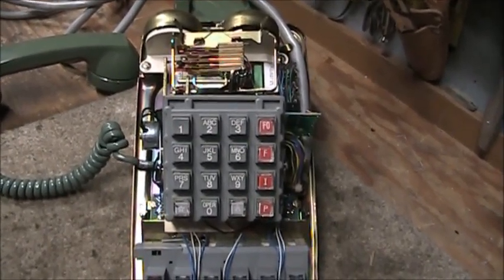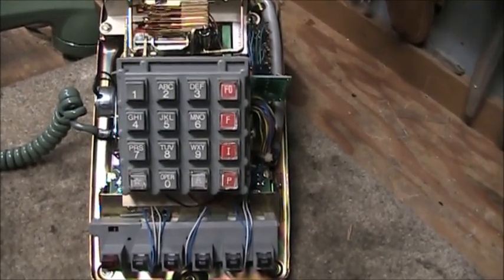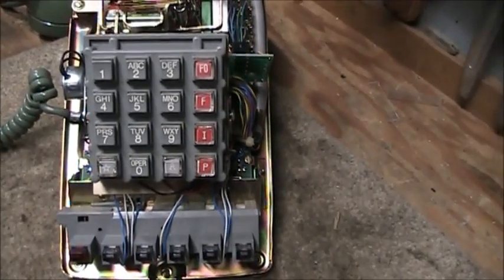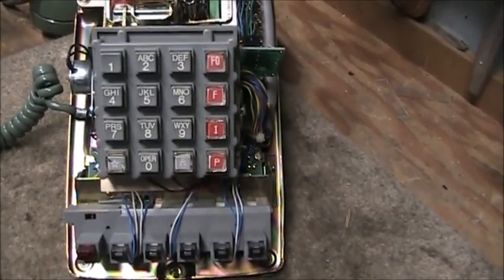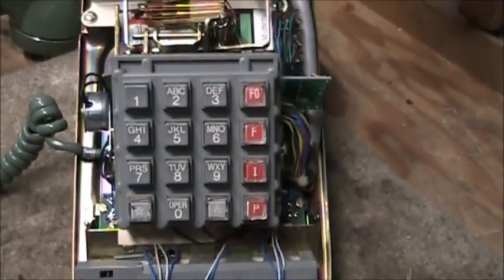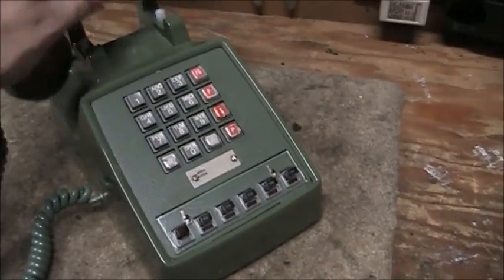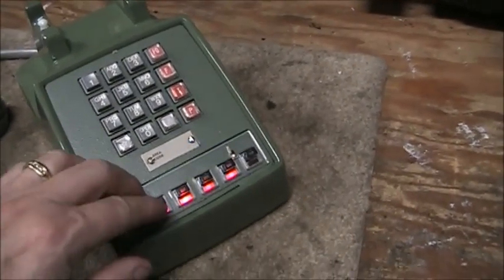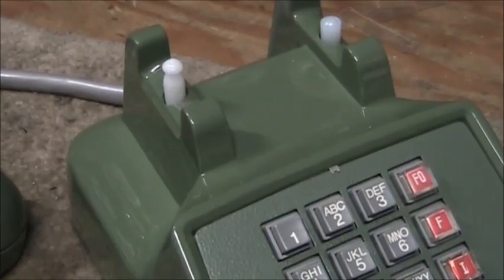1A2 Autovon phone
Here is a converted ITT 2656 1A2 6 button to Allen tel 3568 Autovon Phone. I made 2 errors in the narration. Will fix later.